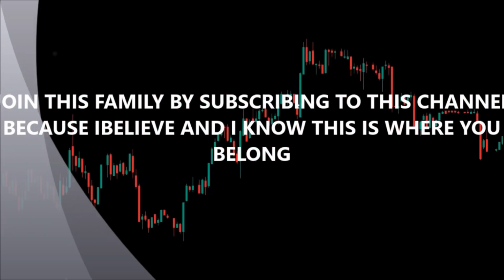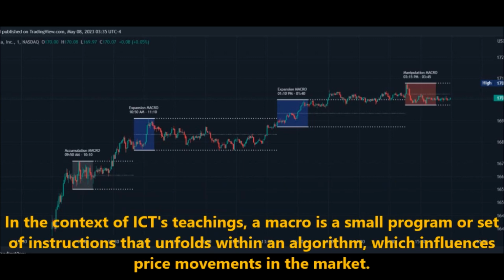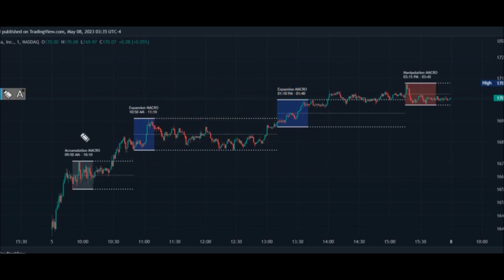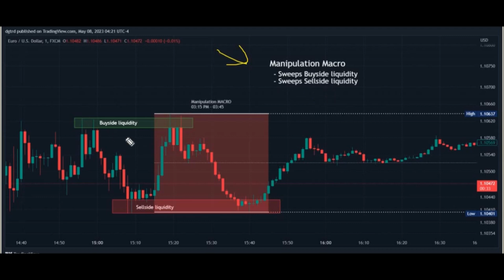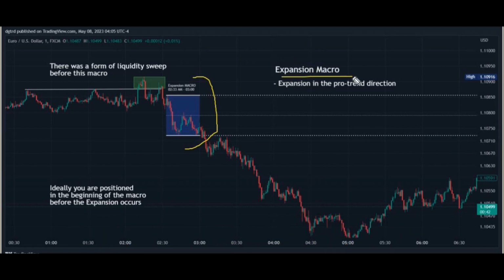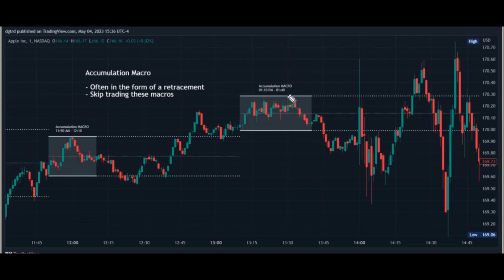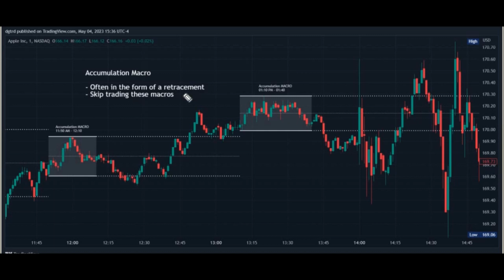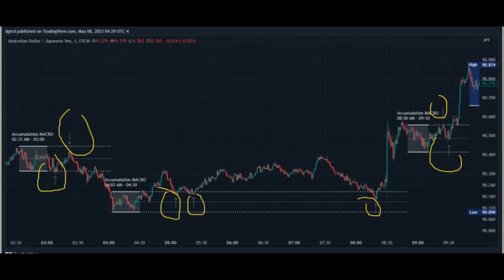I Found A Unique Lux Algo Indicator The Ict Macros(Lux Algo)InTradingview For Trading Forex&Cryptos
In this video you will learn about this ict macros by lux algo indicator in tradingview its usage and all the features.
Try This New Most Effective Indicator In Tradingview The SuperBollinger Trend(Expo) For Forex&Crypto
Try This New LuxAlgo Smart Money Concepts Indicator Range Sentiment Profile Luxalgo In Forex&Stocks

 • Try This New LuxA...
ICT CONCEPTS Explained better Than Ict Concepts Lux Algo Indicator In Tradingview(For Forex&Cryptos)

 • ICT CONCEPTS Expl...
The Only SUPPLY And Demand Trading Strategy That Will Make You Rich Trading Forex and Cryptos.

 • The Only SUPPLY A...
 Try This New Mark...

 • Try This New Brea...
Try This New Volume Open Interest"Footprint" Indicator In Tradingview For Trading Forex & Cryptos

 • Try This New Volu...
How To Filter False Signals In Buy Sell Signal Indicator In Tradingview Best For forex and Cryptos.

 • How To Filter Fal...
Most Effective Buy Sell Signal Indicator In Tradingview That Will Make You Rich Trading Forex&Stocks

 • Most Effective Bu...
Mind Blowing Supply and Demand Visible Range(Lux algo)Indicator In Tradingview For Forex and Cryptos